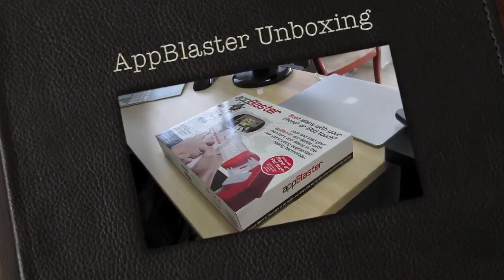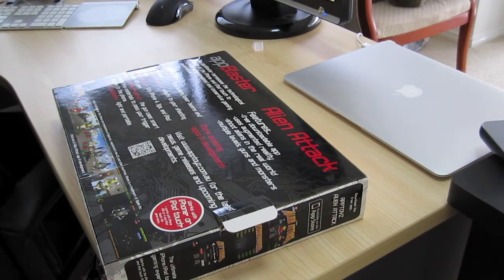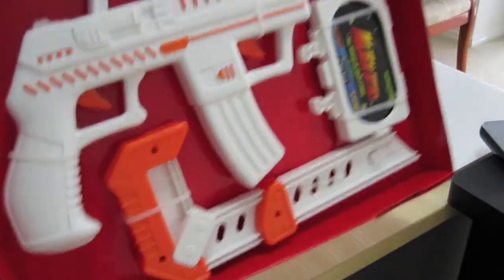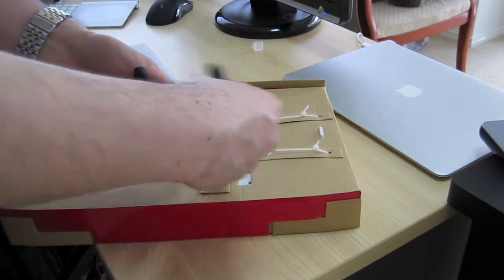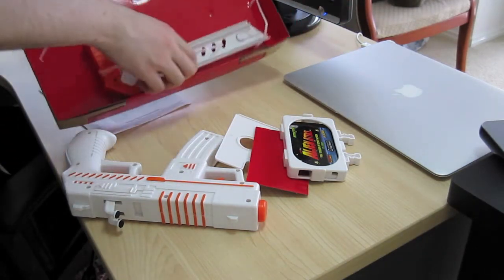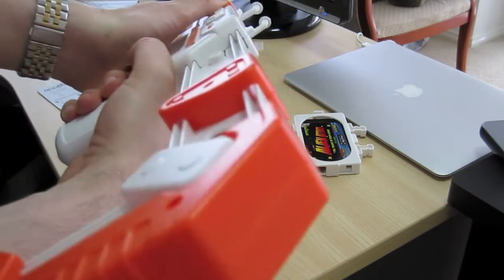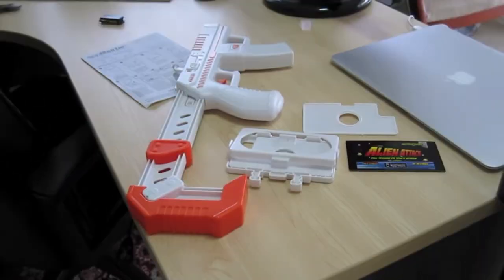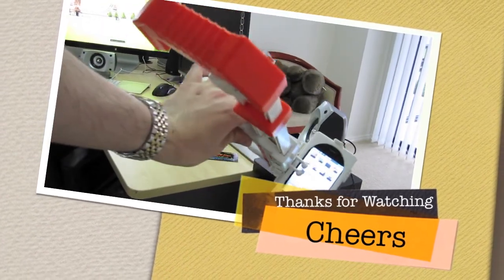AppBlaster Unboxing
This is the unboxing of the app Blaster Gun for the following devices
- iphone 3G S
- iPhone 4
- iPhone 4 S
- iPod touch 4th gen and 5th gen